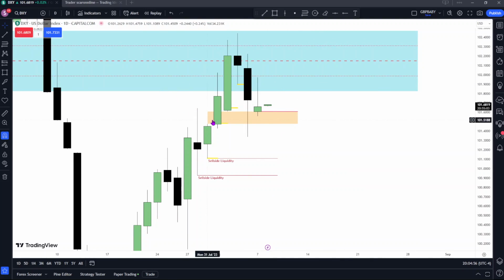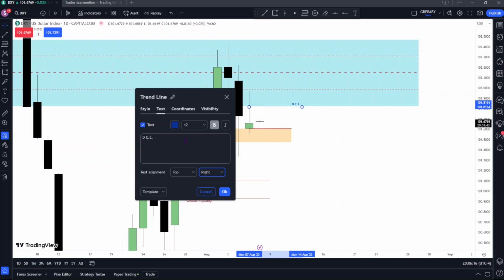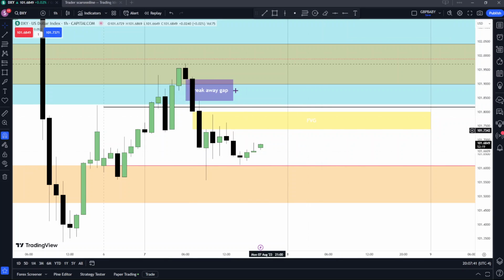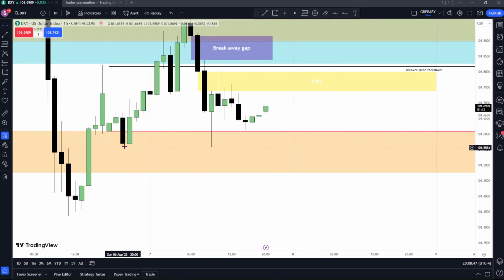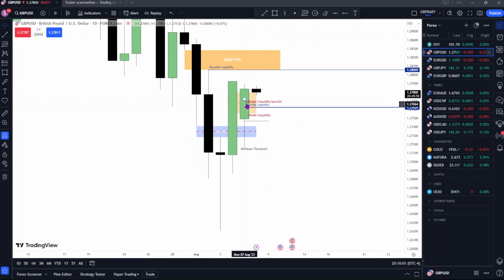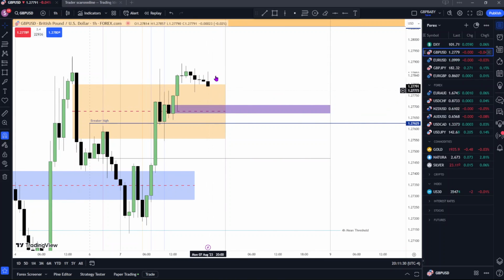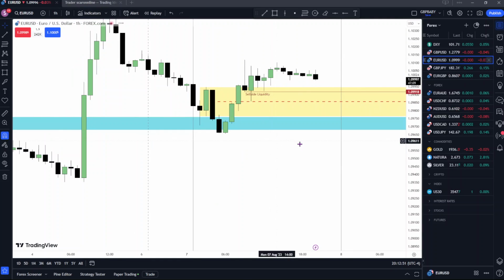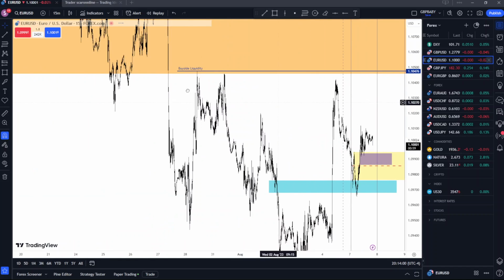FOREX | DXY, GBP/USD, EUR/USD Daily Review | Monday 7th August 2023 | Advanced ICT Concepts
00:00 DXY
05:16 GBP/USD
07:45 EUR/USD